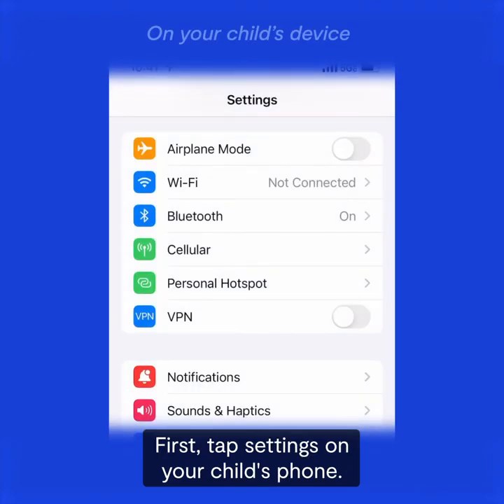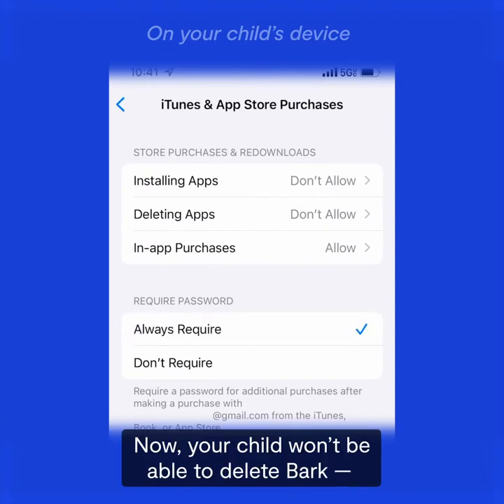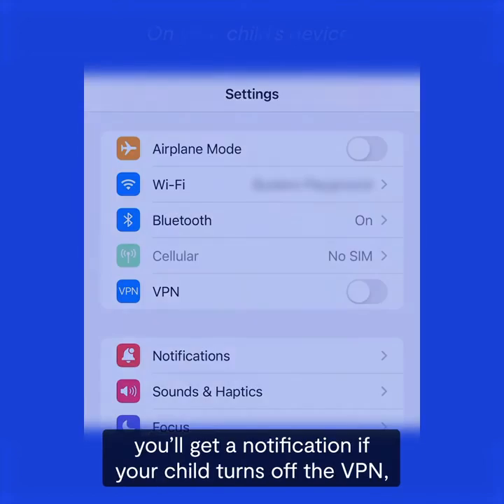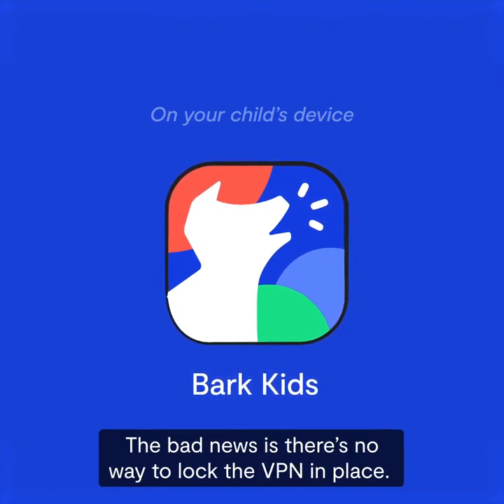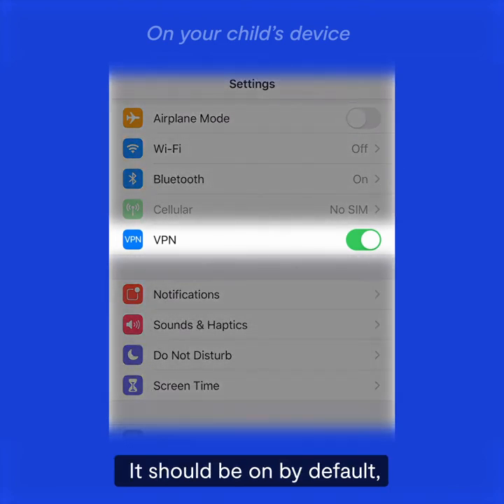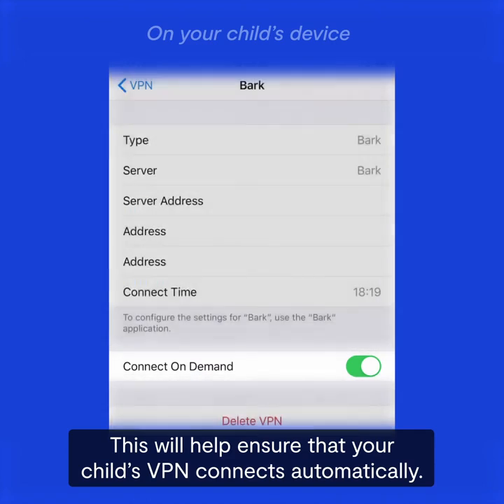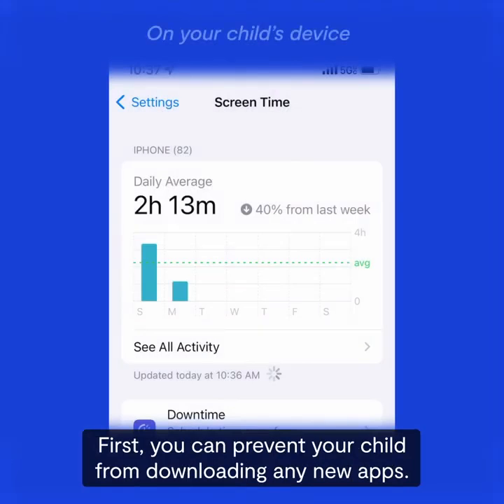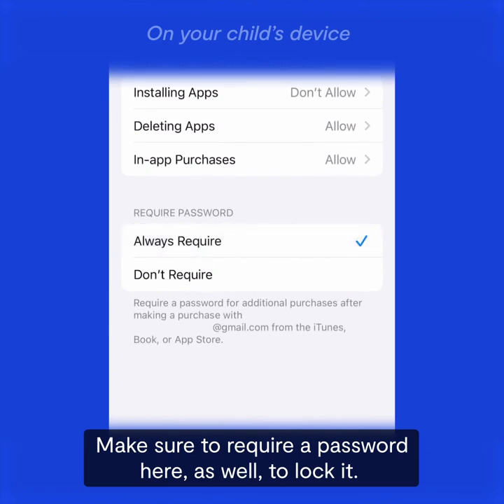3 Ways Kids Avoid Bark's Screen Time on iOS and How to Prevent It | Bark Support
If you’re having trouble setting up  — and keeping — screen time rules on your child’s iOS device, you’ve come to the right place. We'll walk you through the top three ways kids can try to circumvent Bark’s parental controls and what you can do to help keep them in place.

Tired of making sure the VPN is connected on iPhone? Get your kid a Bark Phone to make sure your rules and protections stay in place

Discover more guides for troubleshooting screen time and app blocking on iPhones and iPads.